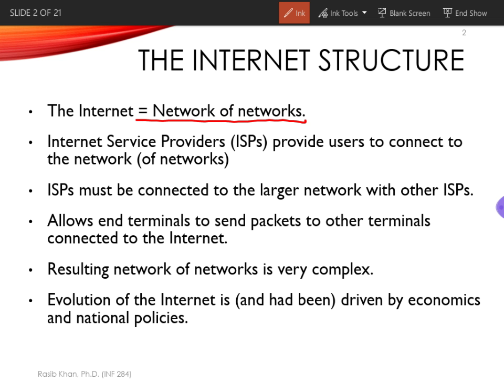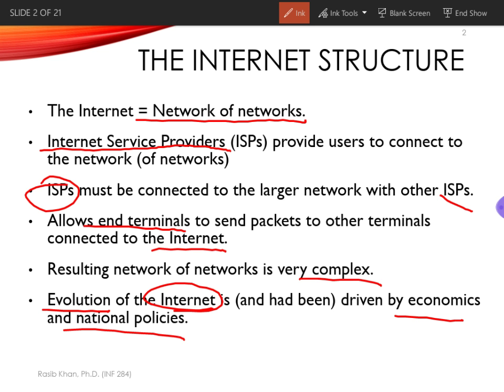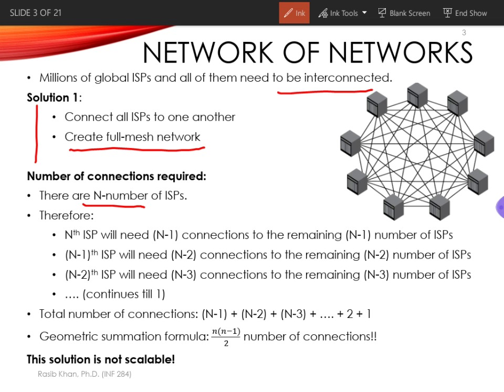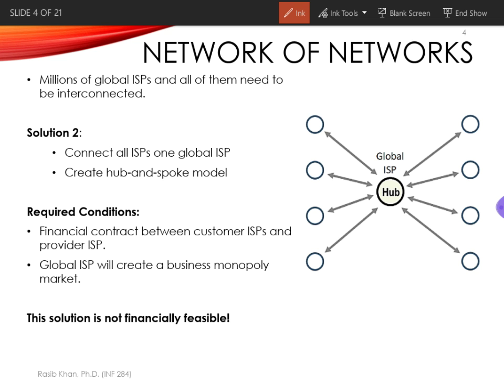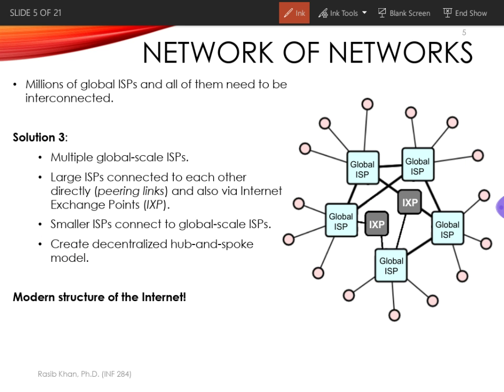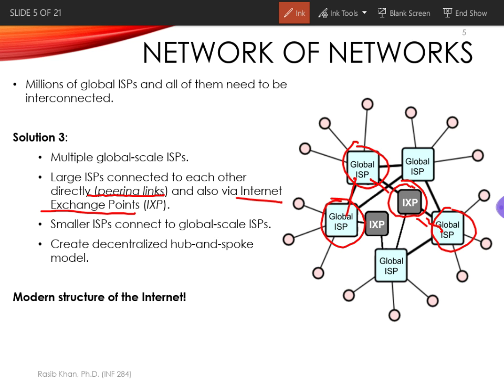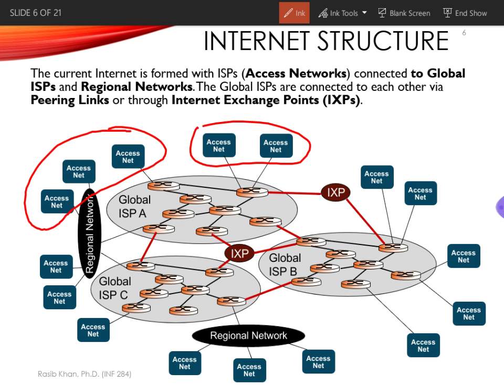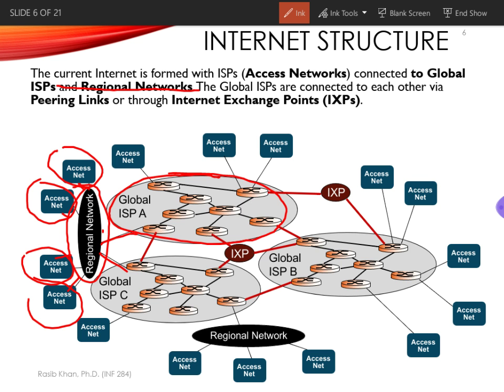Introduction to Computer Networks - The Internet Architecture - Part 1